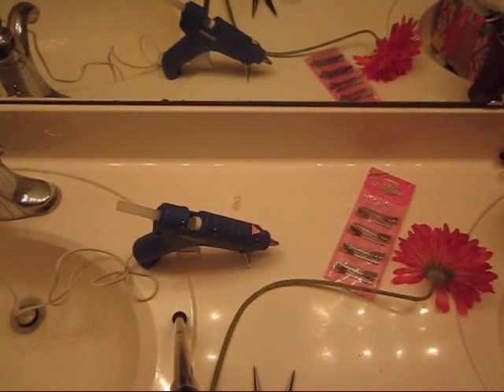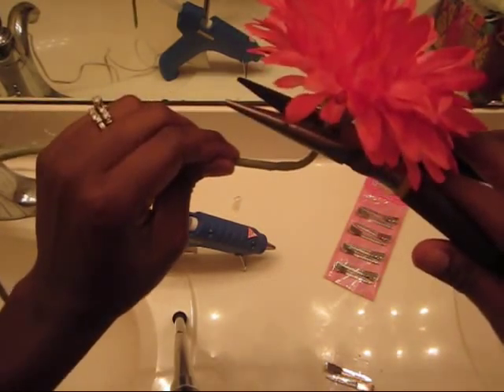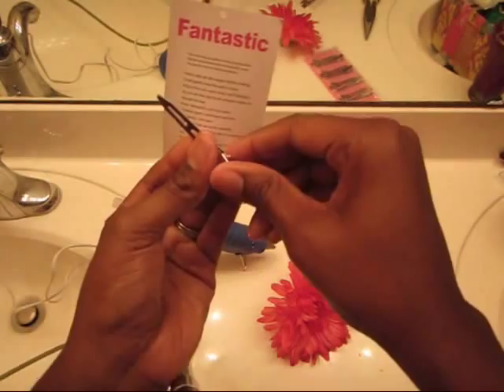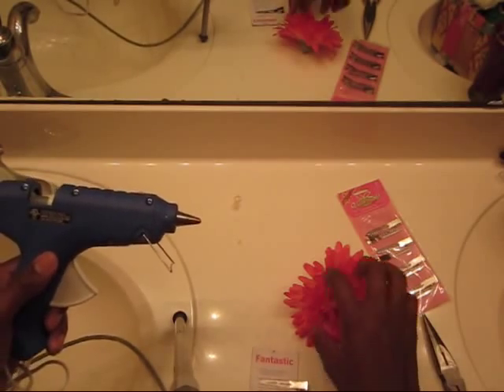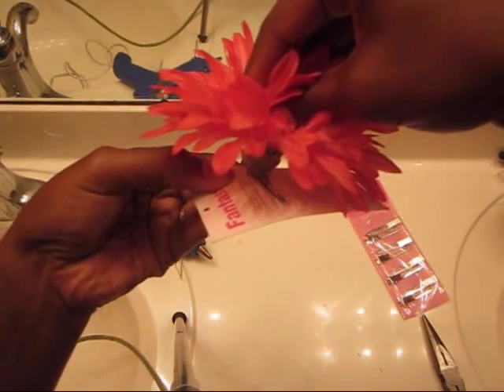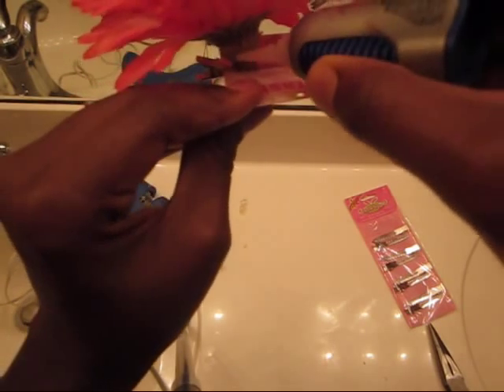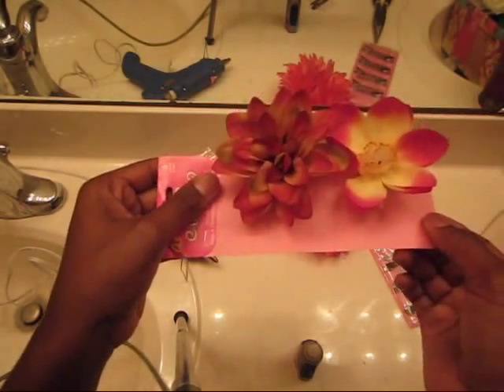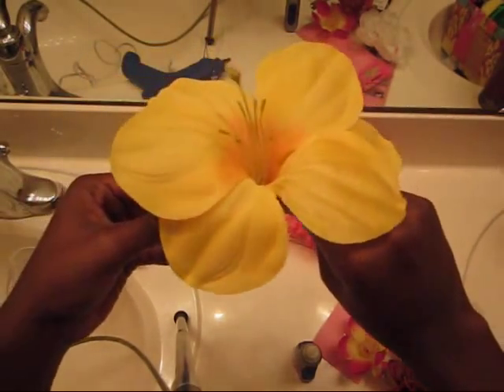How to make CHEAP & TRENDY hair flower accessories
Picture and video clip tutorial on how to make hair flowers. These inexpensive accessories can jazz up any wardrobe.